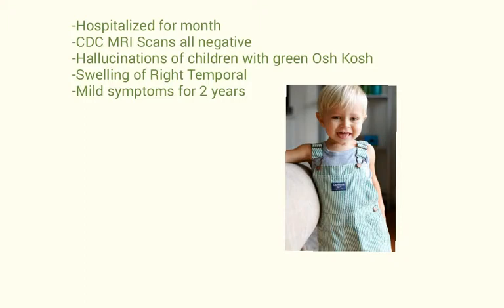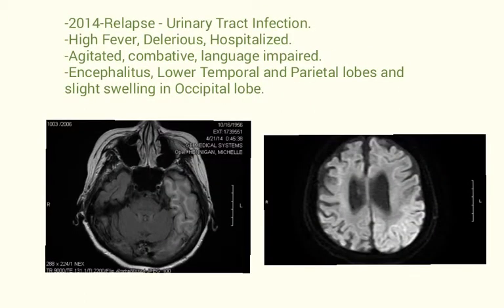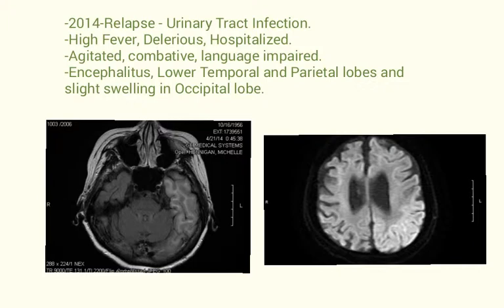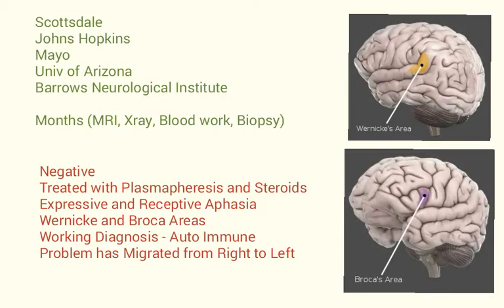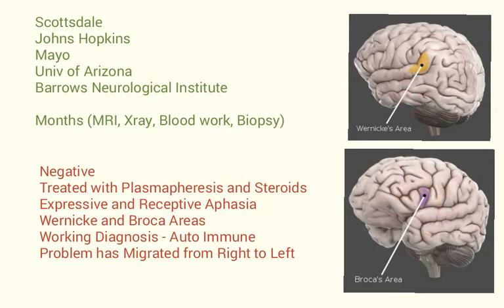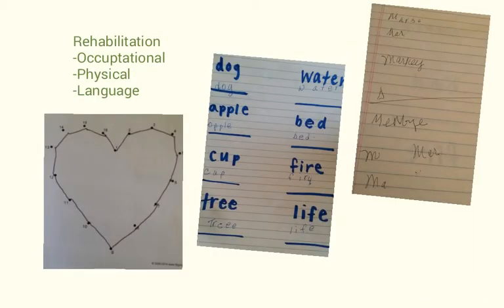m small final